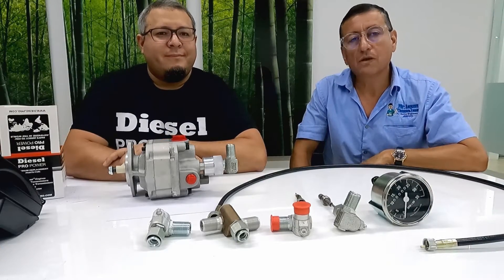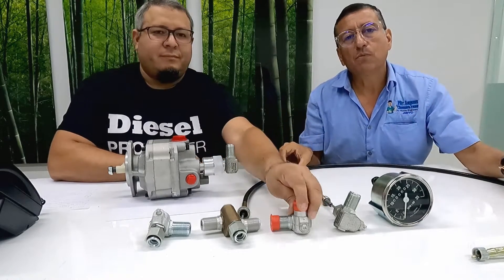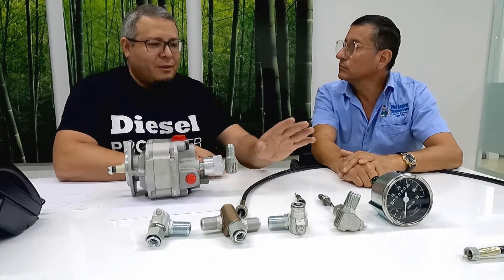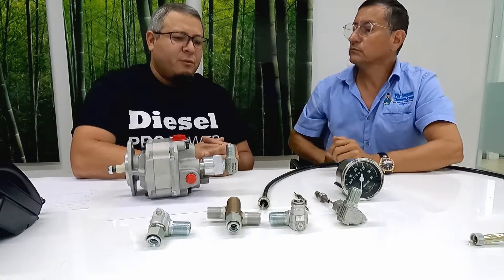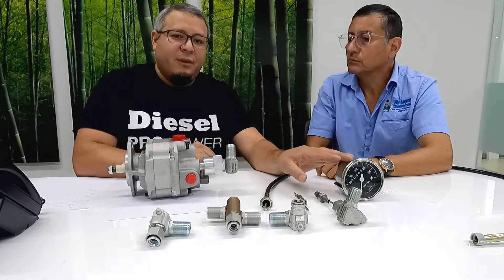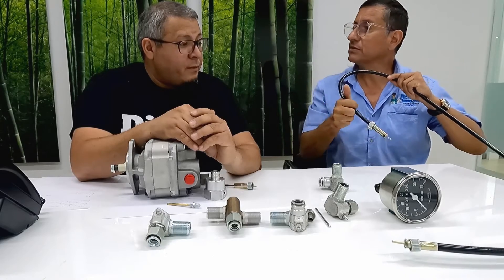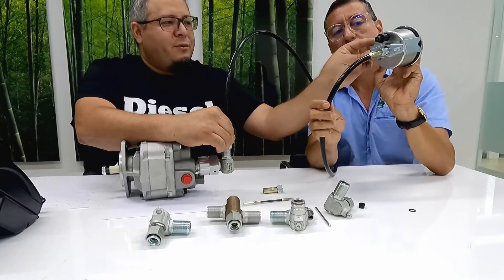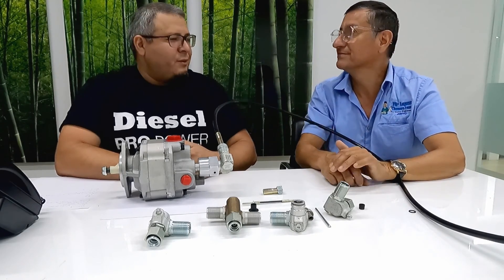Tachometers for Diesel Engines Mechanical and Electricals